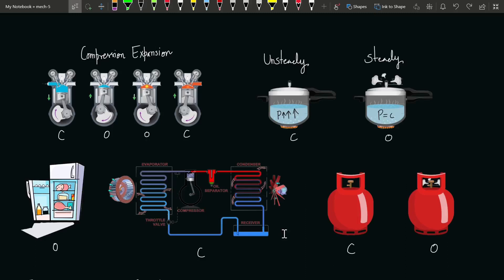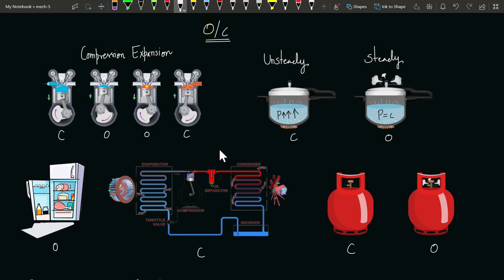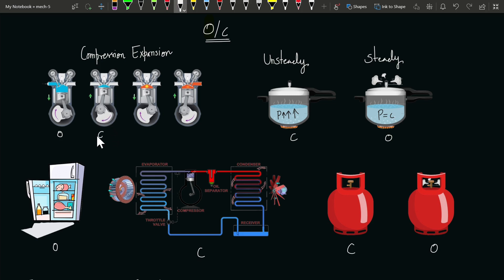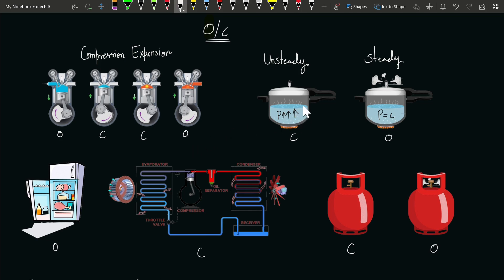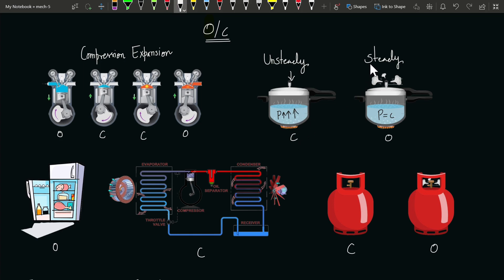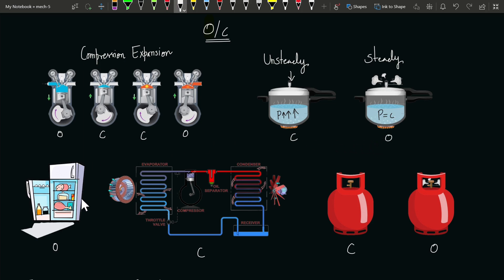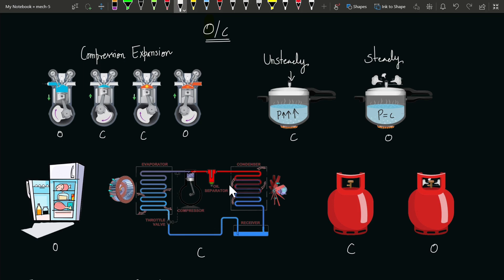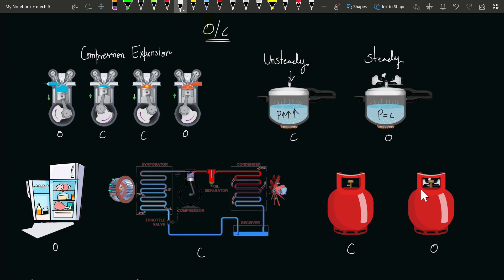Why I C Engines and Pressure cookers are not absolutely open or closed system?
Why I C Engine and pressure cooker are not absolutely open or closed system